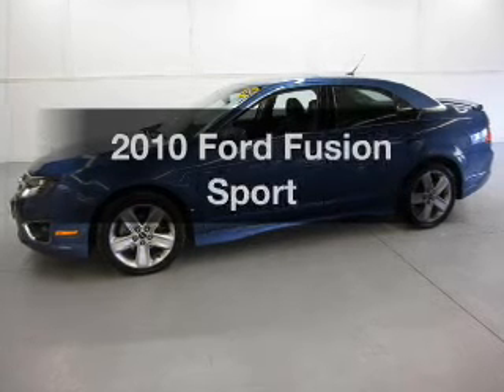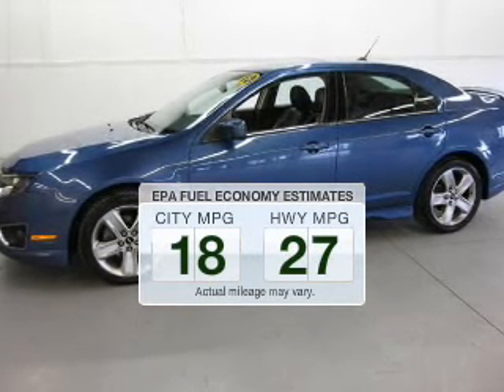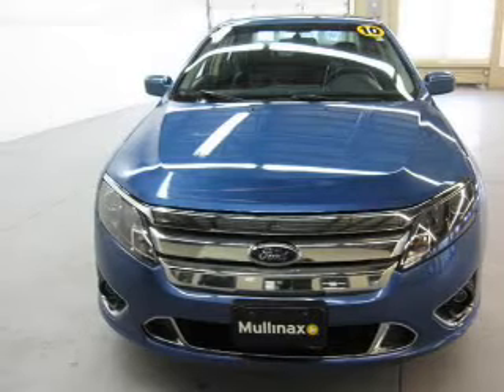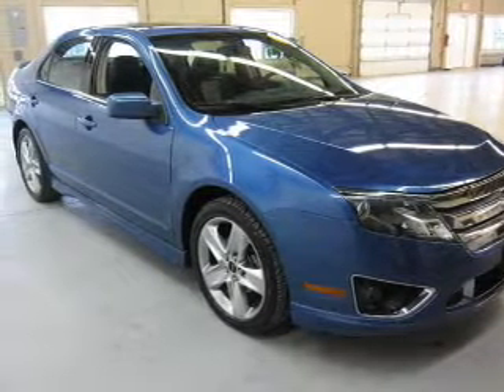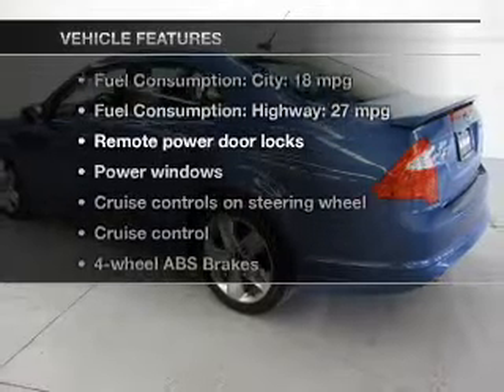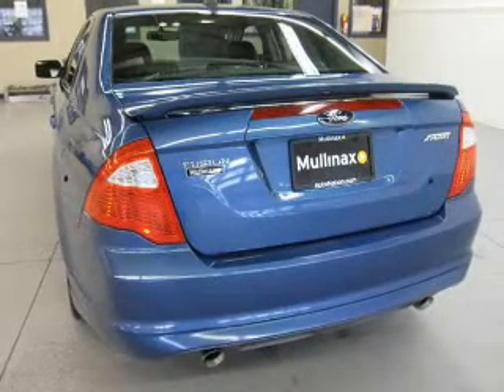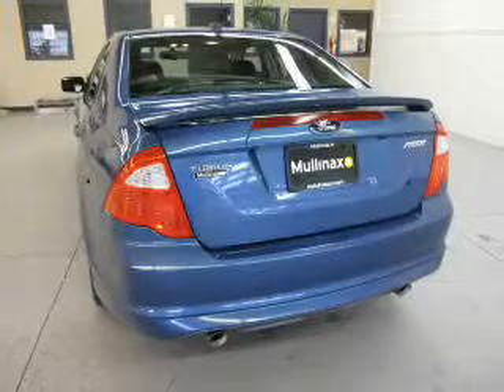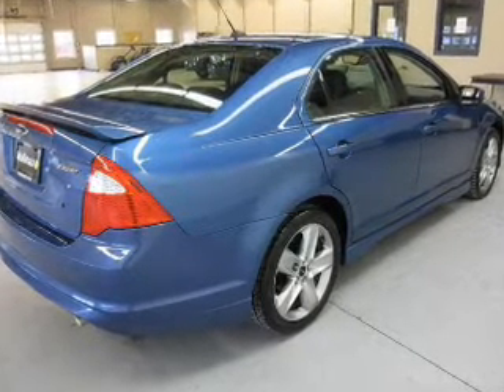2010 Ford Fusion - Amherst OH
Year: 2010
Make: Ford
Model: Fusion
Trim: Sport
Engine: 3.5 liter 6 cylinder 24 valve
Transmission: 6-Speed Automatic
Color: Blue
Mileage: 63503
Address:
8000 Leavitt Rd